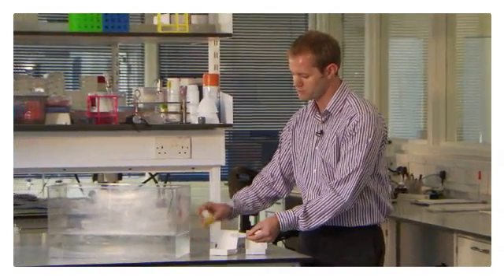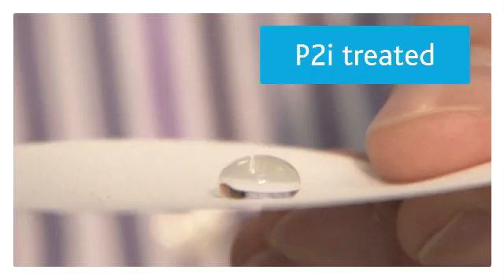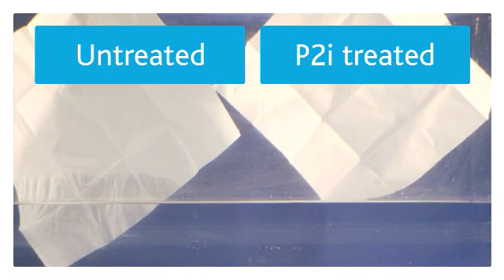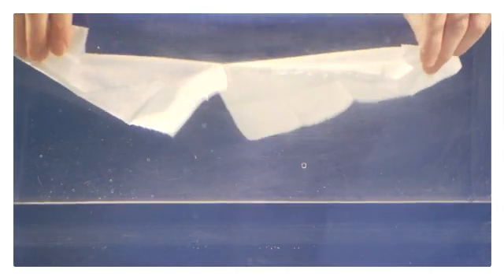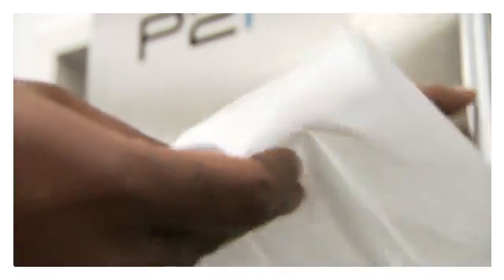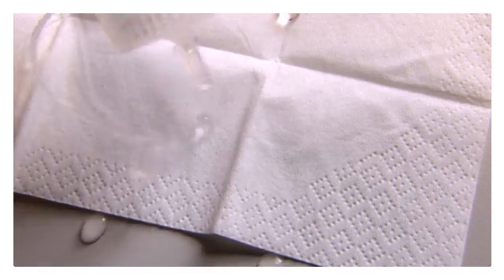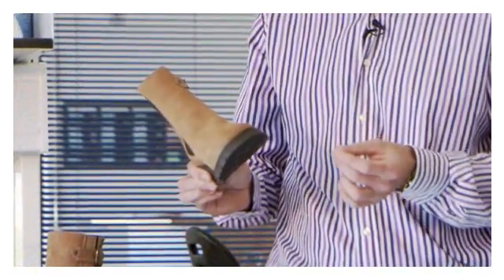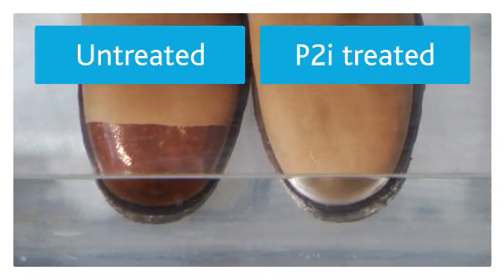P2i: Introduction to P2i (Full version)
Dr. Stephen Coulson, P2i's CTO introduces P2i, explaining the benefits of our world leading liquid repellent nano-technology.